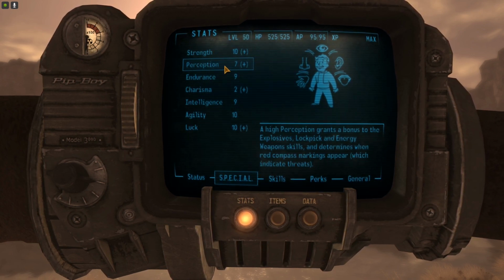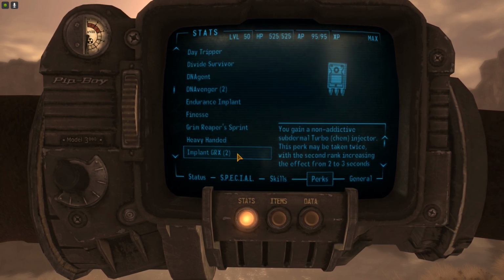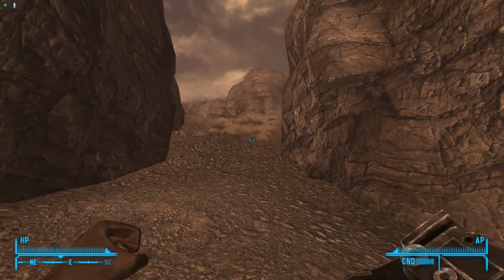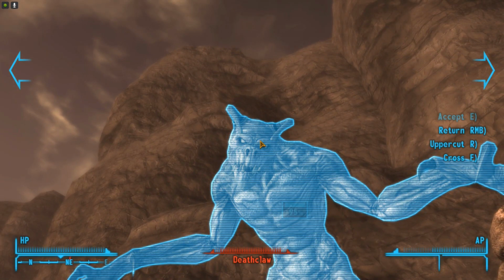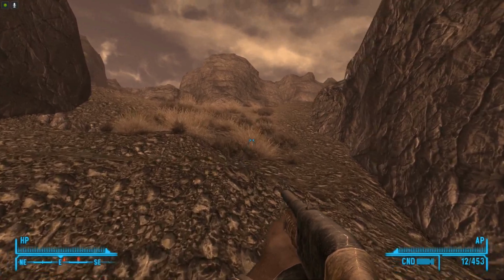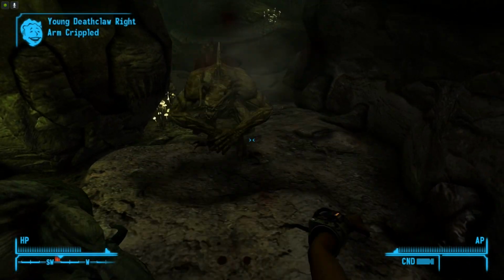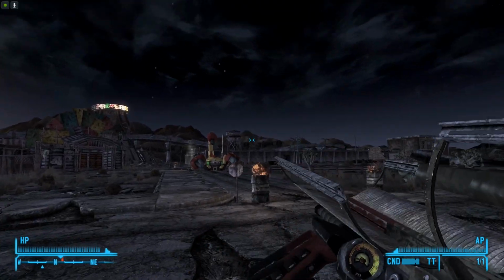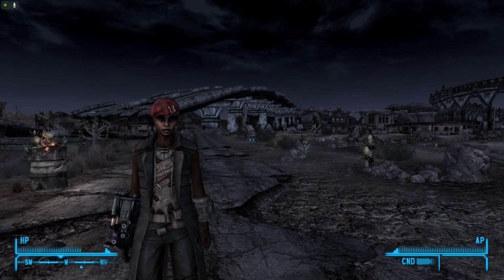Fallout 4: 'Ain't Like That Now' Brawler Build - It's a work-in-progess...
On paper everything works... but...